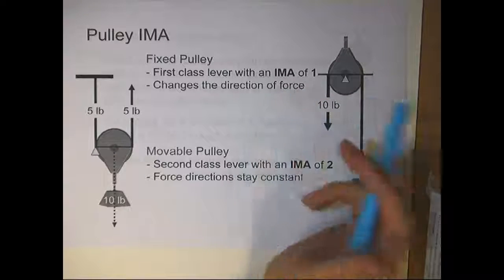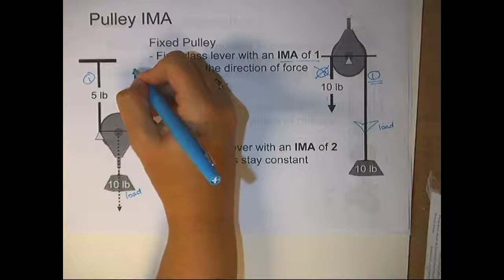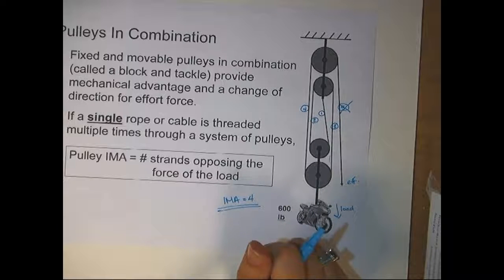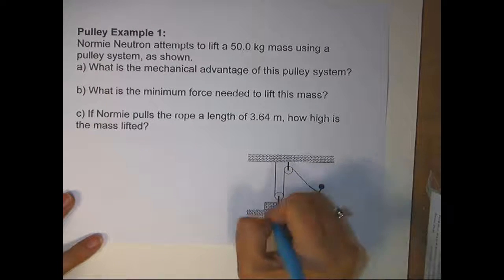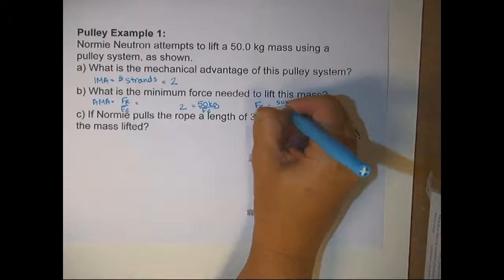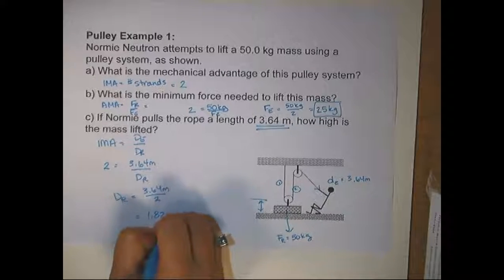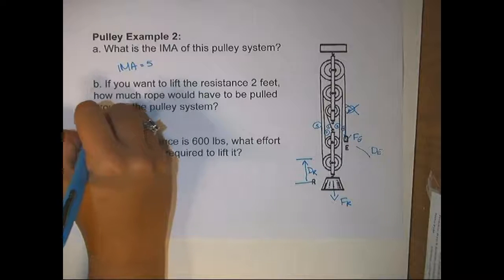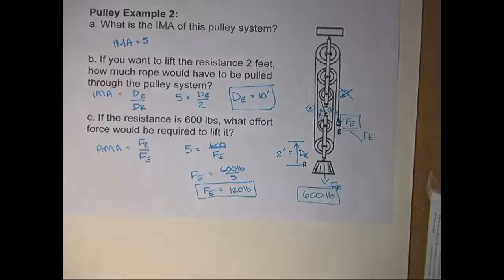Pulley Notes video